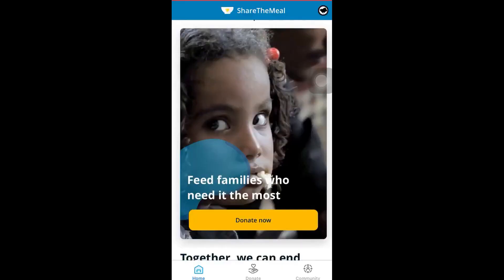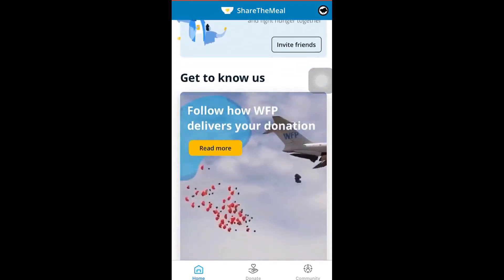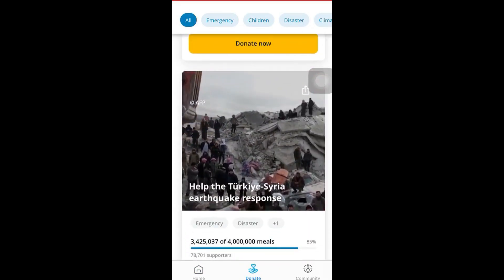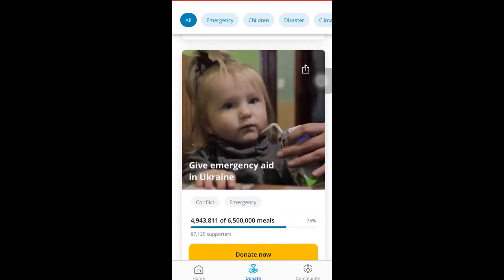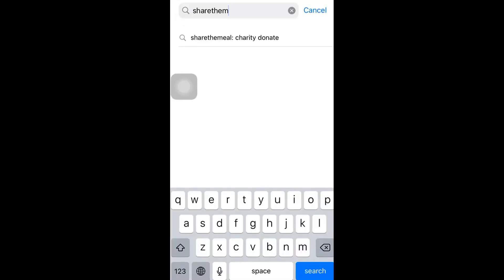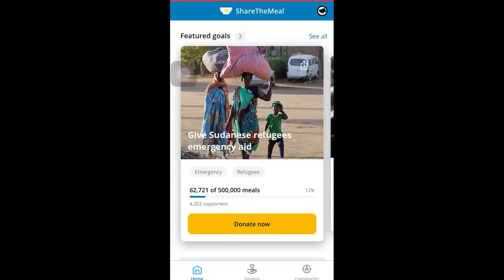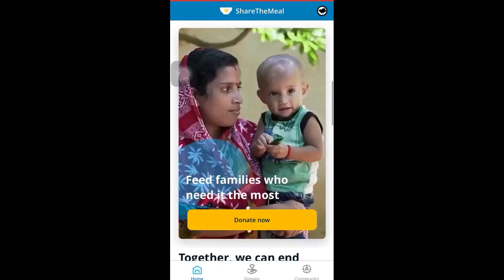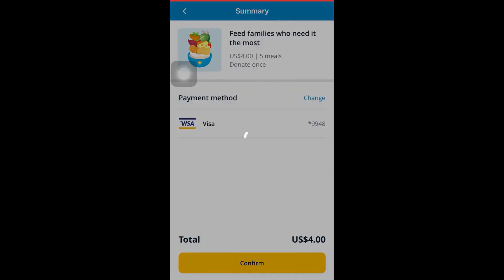I Donate 5 Meals Through ShareTheMeal App:Feeding a Child for Just $0.80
In this video, I show you how to use the ShareTheMeal app to donate meals to children and families facing hunger around the world. With just a few clicks on your smartphone, you can make a real difference and help fight global hunger. Follow along as I donate 5 meals through the app and explain the easy, step-by-step process.

Don't forget to subscribe to our channel and share this video with your friends and family to help spread the word about the ShareTheMeal app and the important issue of global hunger.